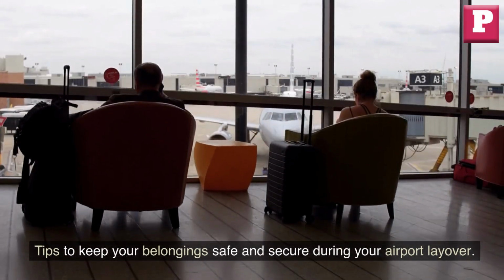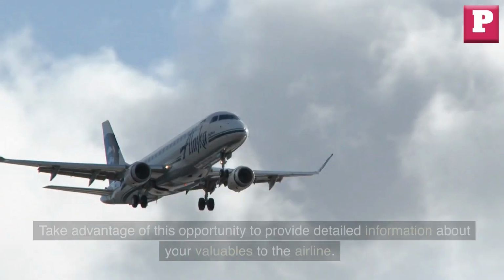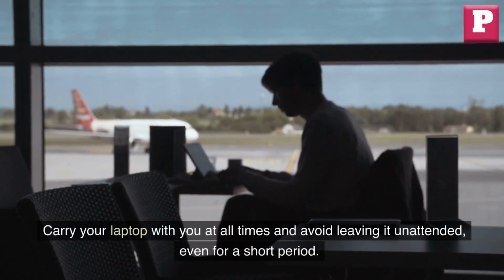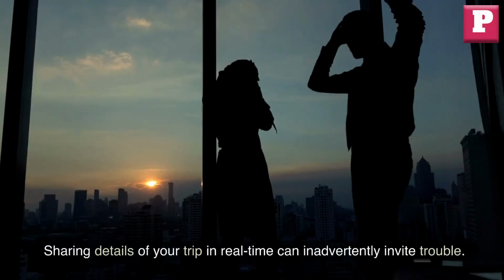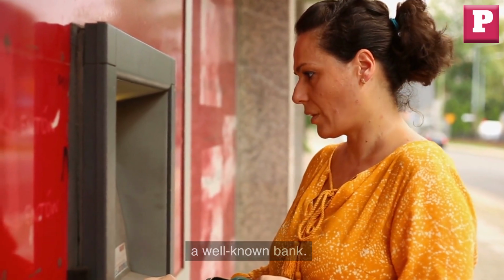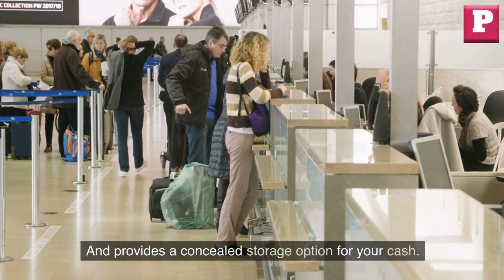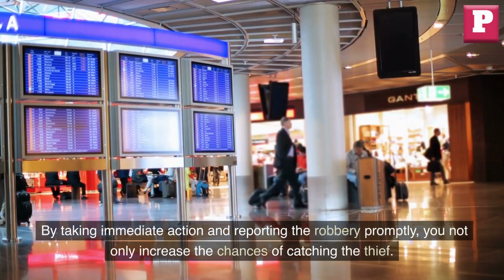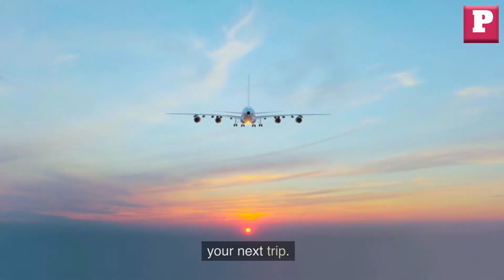Tips for Theft Prevention during Layovers and connecting flights | 15 Anti-theft Travel Tips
Tips for Theft Prevention during Layovers and connecting flights plus 15 Anti-theft Travel Tips

 Today, we have an important topic to discuss. Tips to keep your belongings safe and secure during your airport layover and connecting flights..

Whether you're a frequent flyer or planning your next adventure, it's essential to be aware of the potential risks and take proactive measures to protect your belongings. So, let's dive right in.

Make sure to watch the entire video for more information.

All discounts are subject to change and/or discontinue without notice from Vendor